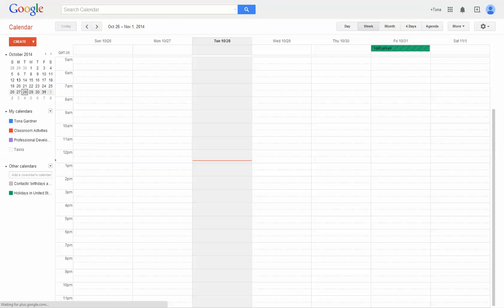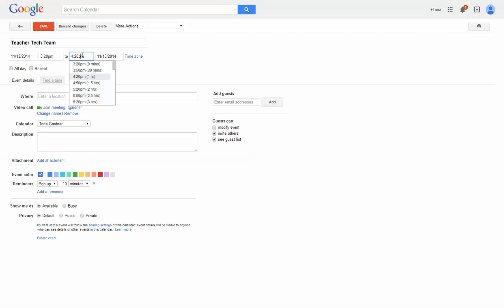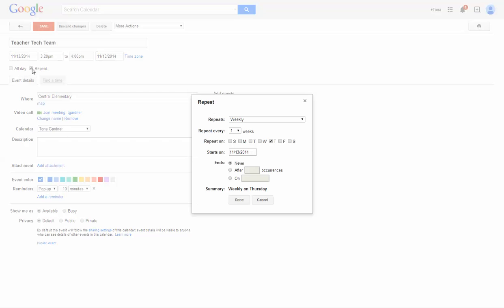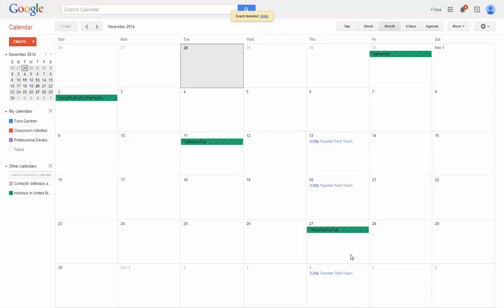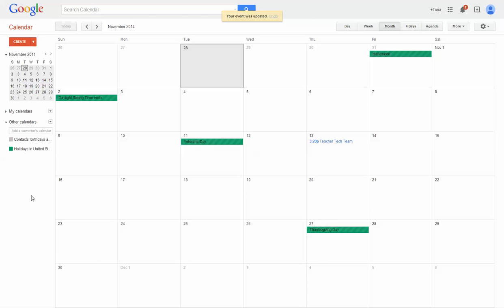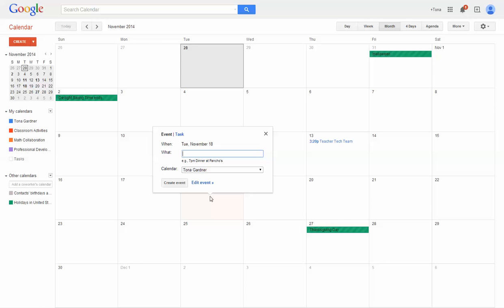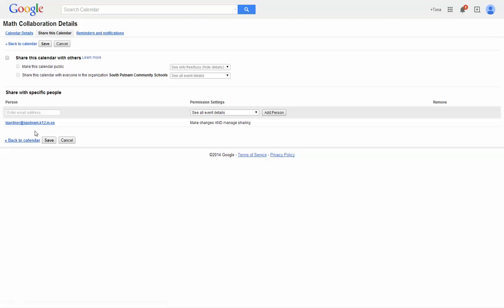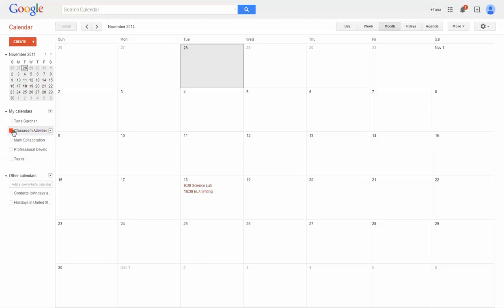Google Calendar Tutorial